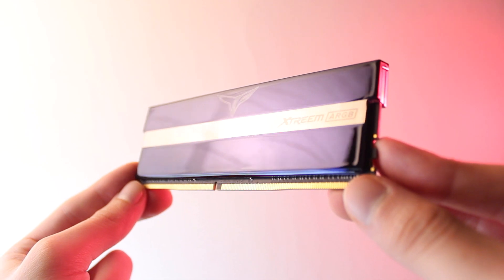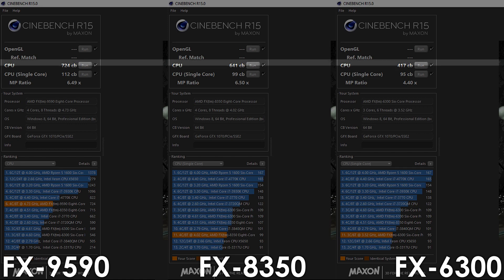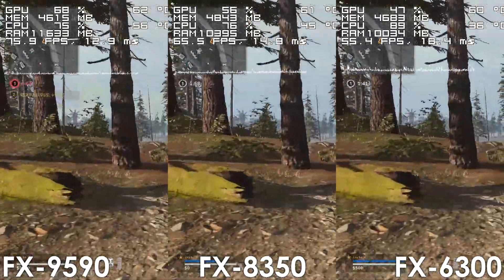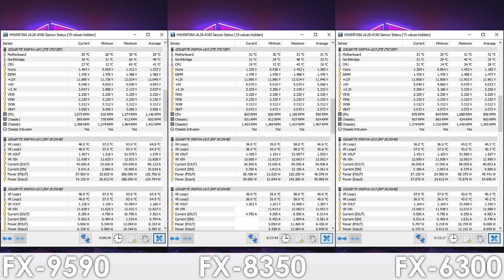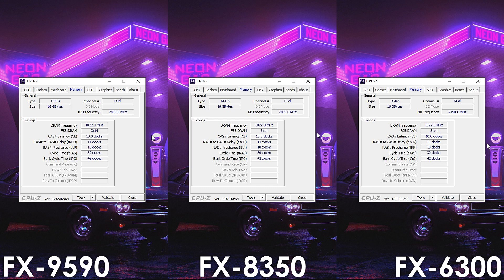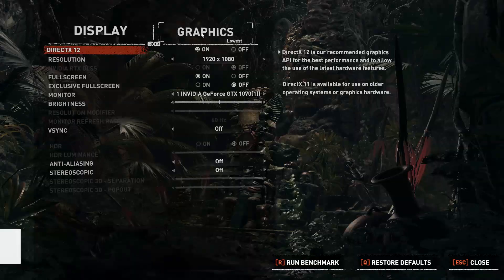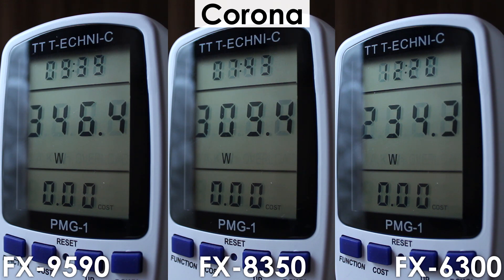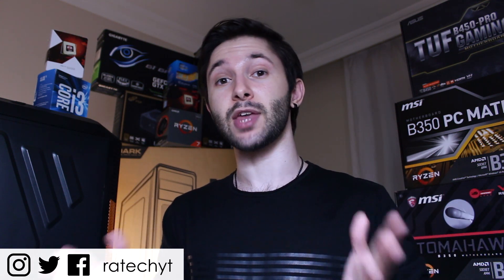FX-9590 vs FX-8350 vs FX-6300 - How Big Is The Difference? (2021)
Timestamps:

0:00 - Intro
1:27 - Specs
1:48 - Cinebench R15
2:15 - Corona 1.3
2:24 - Forza Horizon 4
3:05 - Player Unknown's Battlegrounds
4:01 - Call of Duty: Warzone
4:28 - Watch Dogs: Legion
4:59 - Rainbow Six: Siege
6:00 - Temperatures
7:04 - Power Consumption
8:06 - Overclocking
11:34 - OC Temperatures
12:33 - OC Power Consumption
12:54 - Conclusion